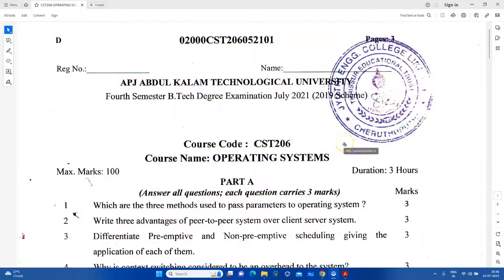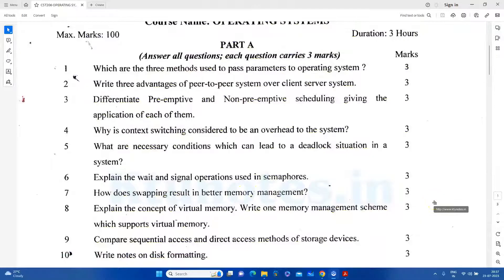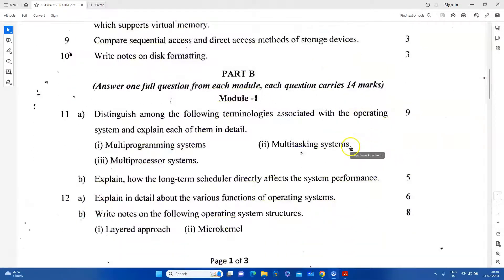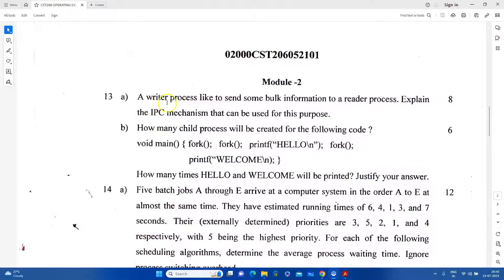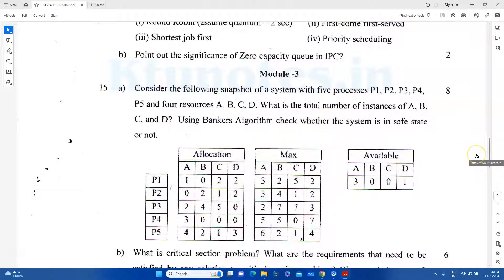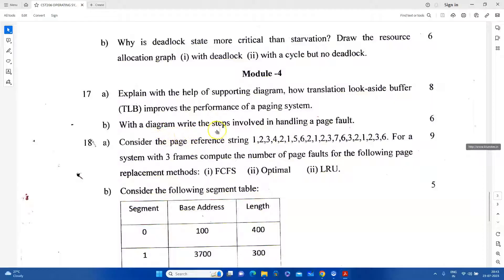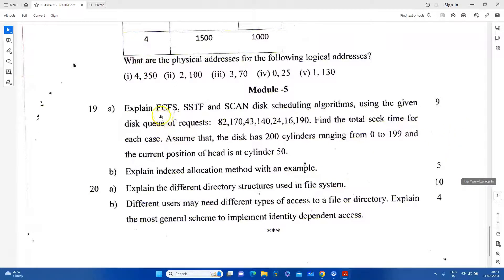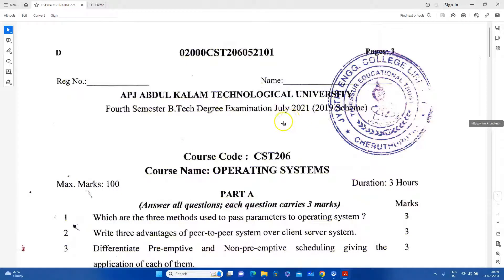OS - JULY 2021 KTU QUESTION PAPER DISCUSSION